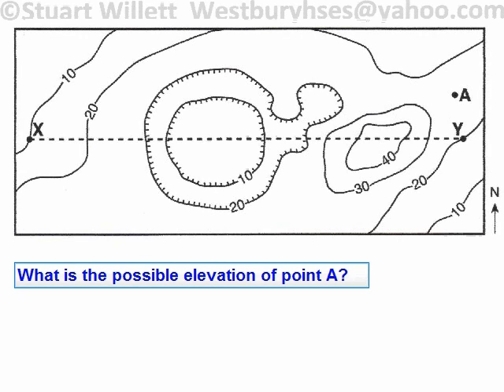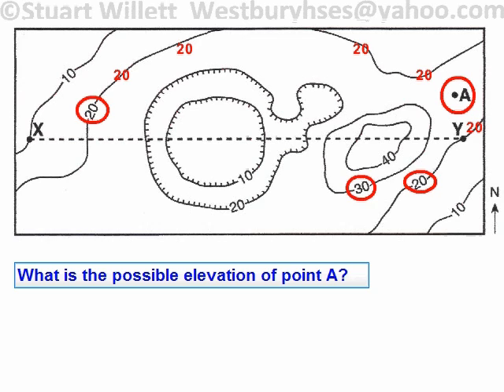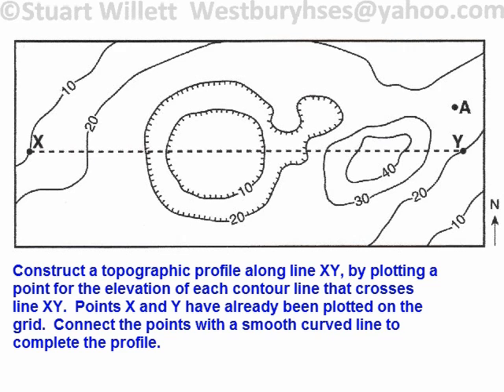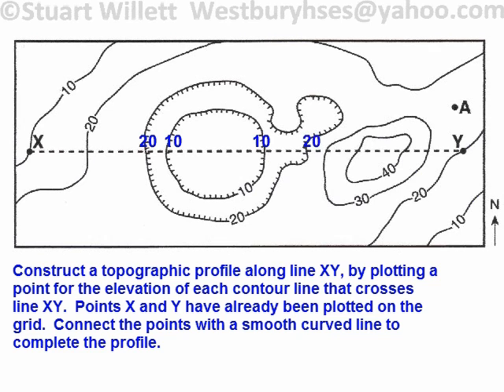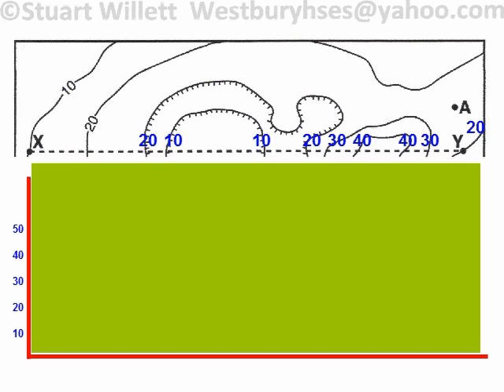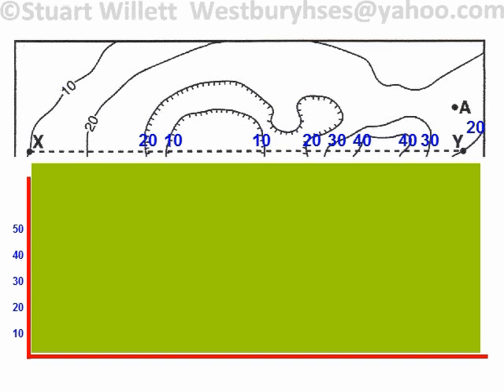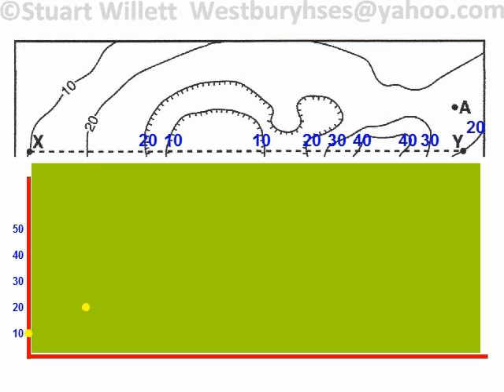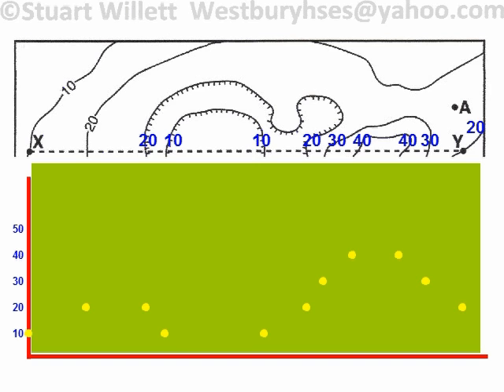Making a profile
HS Earth Science Regents Exam question
Contour Maps
Profile